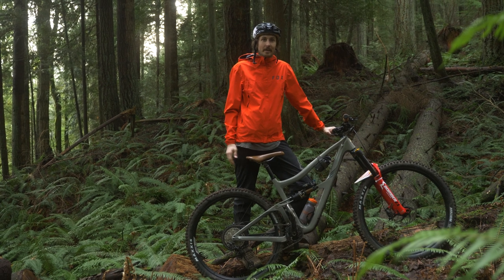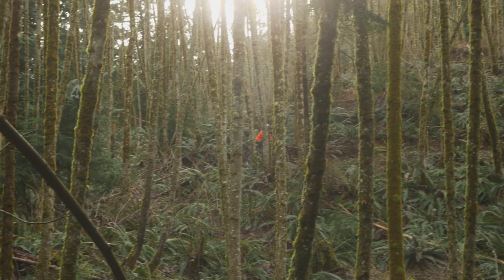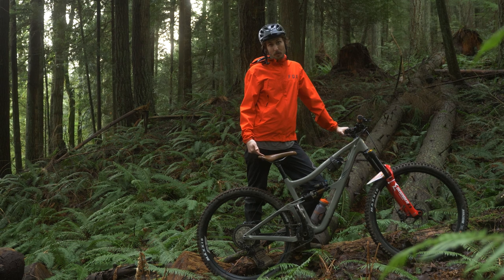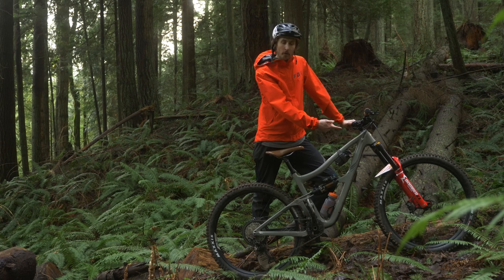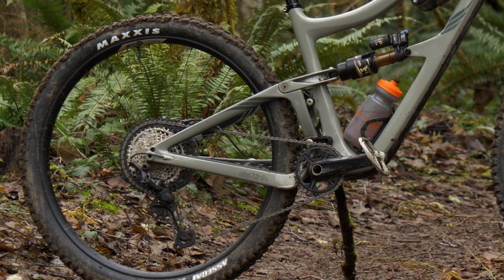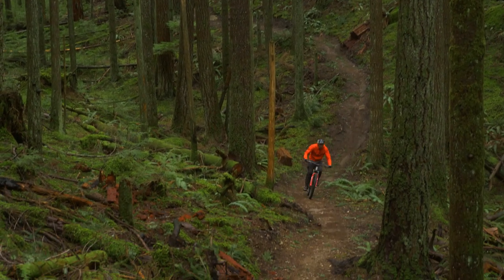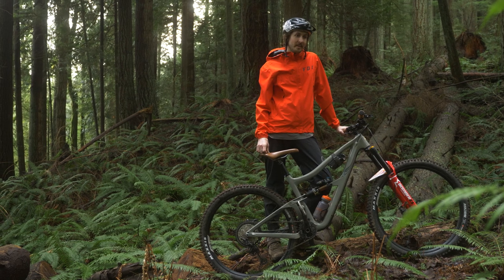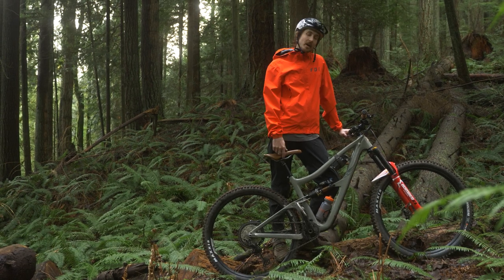Ibis Ripmo V2 - Longer, Slacker, and More Aggressive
Since it's launch in 2018, the Ibis Ripmo has won award after award, race after race. In fact, even as recently as two weeks ago, Enduro Magazine named it their 2020 Trail Bike of the Year.
So what could Ibis do to refine perfect? Watch our video to get a full review on the changes from Rich, and then find yours at Fanatik:

From our humble beginnings in a car garage, Fanatik is now an award-winning brick-and-mortar bike in Bellingham, WA, shop with a world-renowned online presence. We are dedicated to providing the best products and service for you and your bike, and educating you along the way.